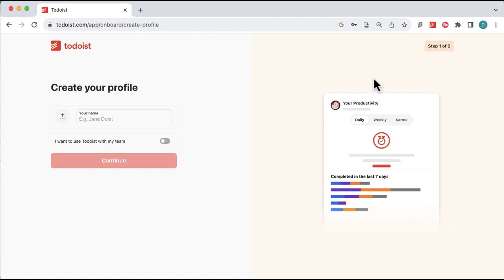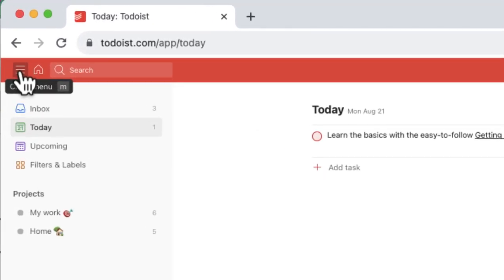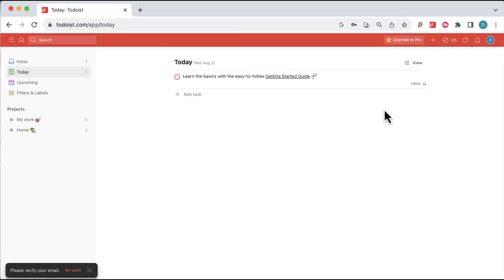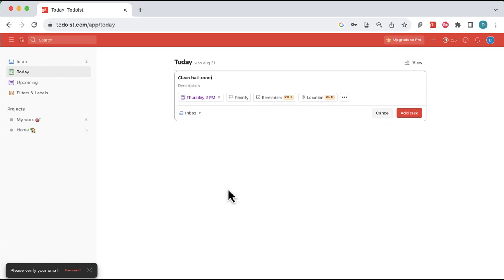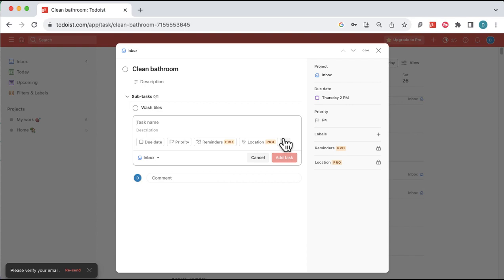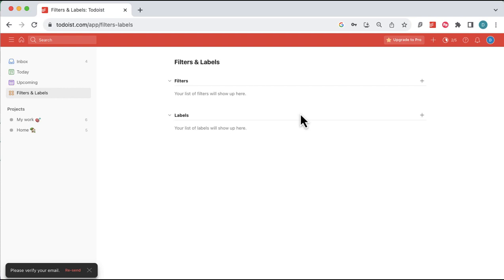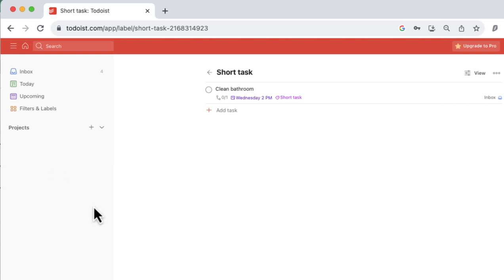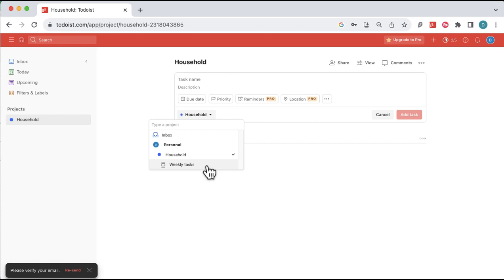Todoist - Build your action lists with this app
This video will look at the productivity app todoist. I use this app on a daily basis to plan my life.